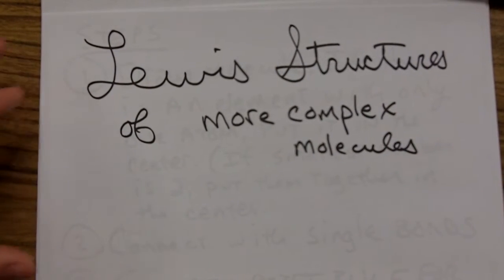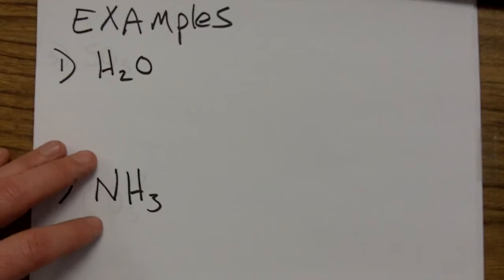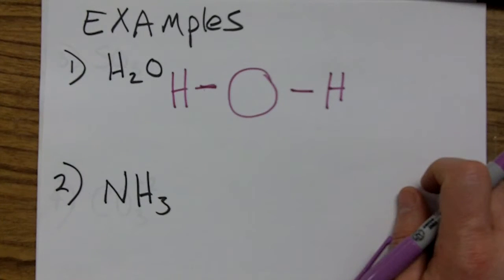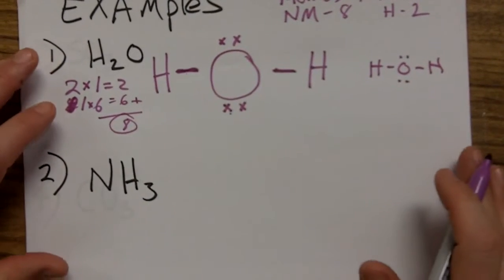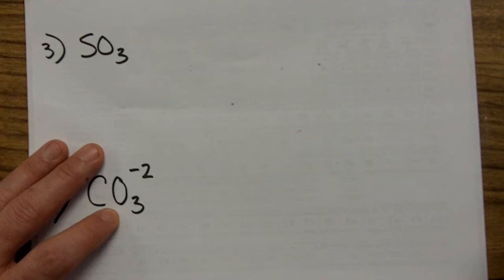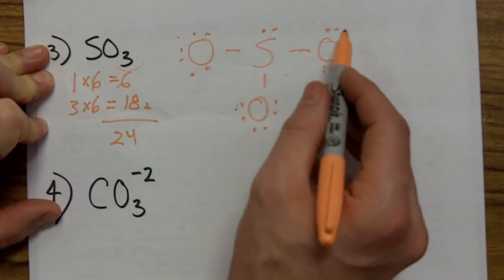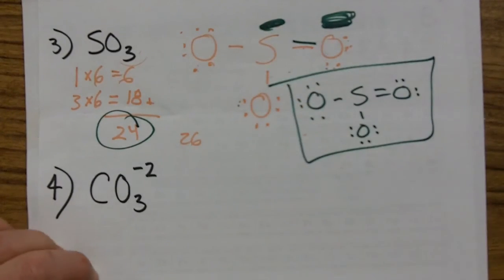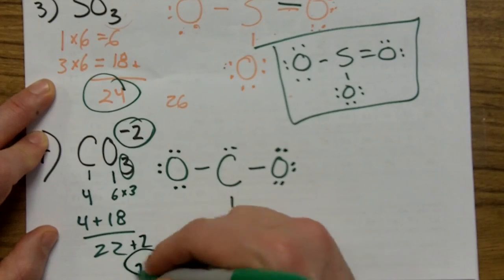Process of Lewis Structure for Larger Molecules & Ions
Lewis Structures for Larger Molecules & Ions with 4 examples